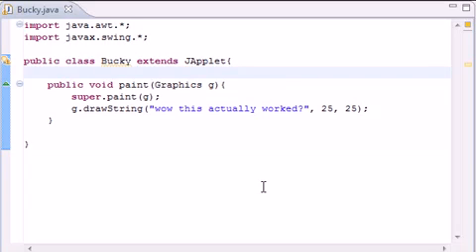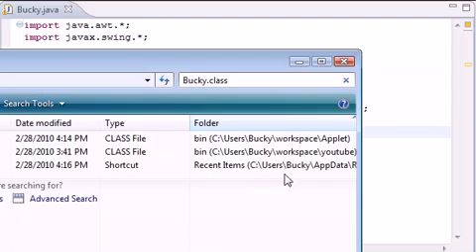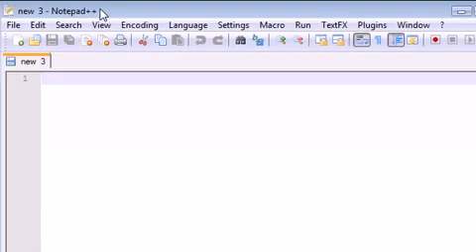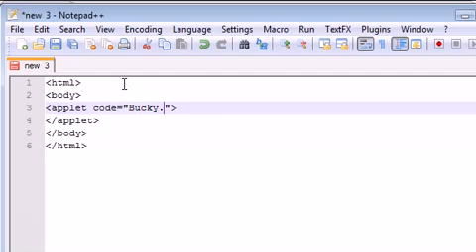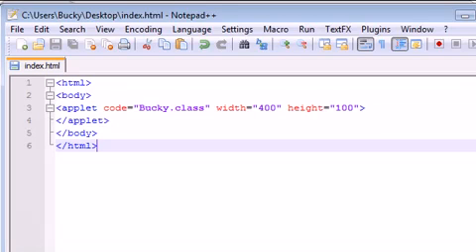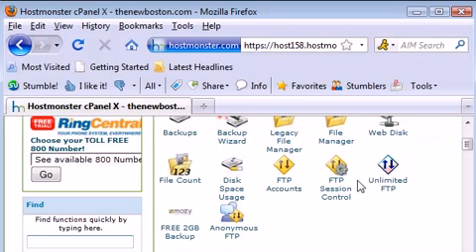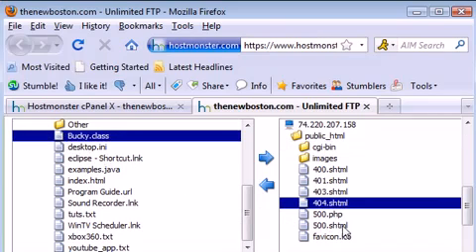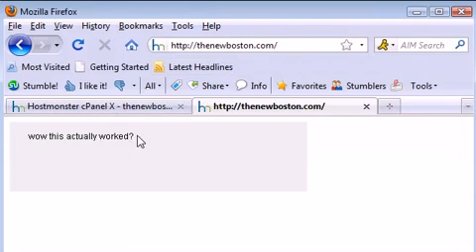Intermediate Java Tutorial - 21 - How to put an Applet on a Website